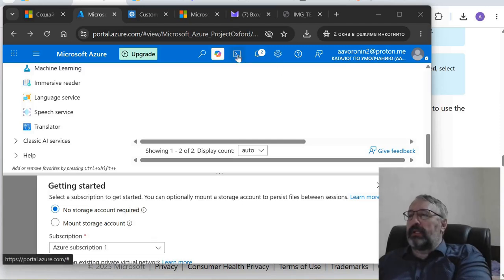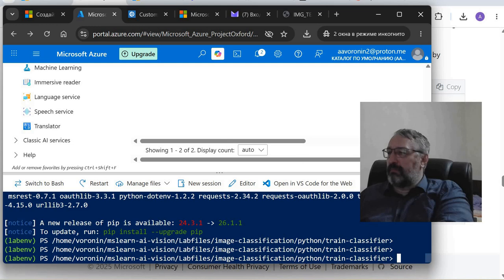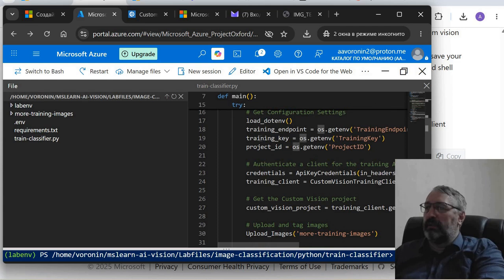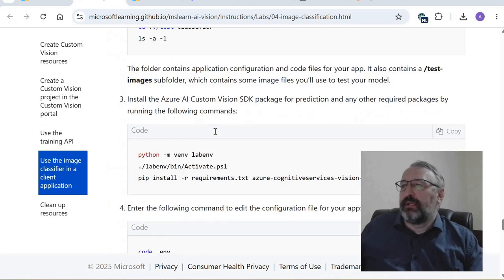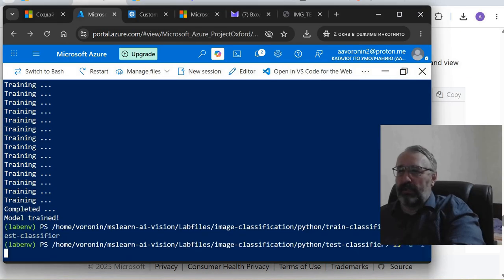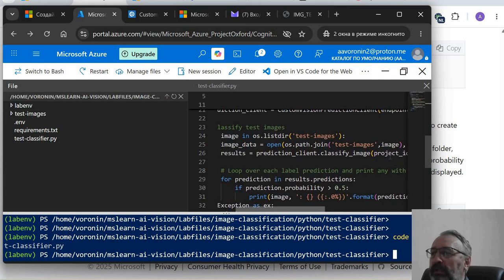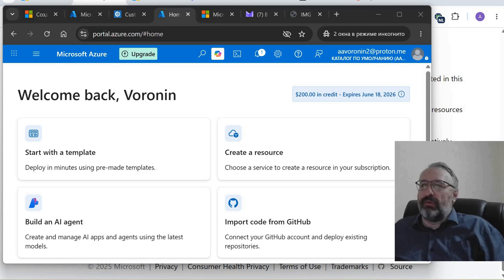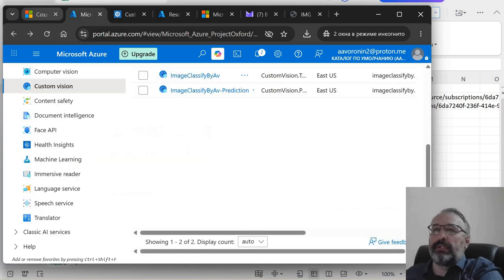AI Lesson 01 Part 02 Build a Fruit Image Classifier with Azure Custom Vision AI | Python Tutorial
Learn how to build a custom image classification model using Azure Custom Vision and Python! In this step-by-step tutorial, we'll create a fruit classifier that can identify apples, bananas, and oranges.
🔥 What You'll Learn:
✅ Set up Azure Cloud Shell with PowerShell
✅ Clone and configure the ms-ai-vision repository
✅ Install Azure Custom Vision SDK
✅ Upload training images (fruits dataset)
✅ Train a custom image classification model
✅ Publish your model for predictions
✅ Test the classifier with new images
✅ Clean up Azure resources
📋 Topics Covered:
Azure Custom Vision Service
Python SDK for Custom Vision
Image classification model training
Model publishing and prediction
Working with PowerShell in Cloud Shell
Environment variables and configuration
Perfect for beginners learning Azure AI services and computer vision!
⏱️ TIMESTAMPS:
0:00 - Introduction & Cloud Shell Setup
0:27 - Cloning Repository
1:01 - Installing SDK
2:03 - Configuring Training Parameters
4:04 - Uploading Images & Training Model
5:02 - Publishing Classifier
6:22 - Testing the Model
9:19 - Cleaning Up Resources
🔗 Resources: